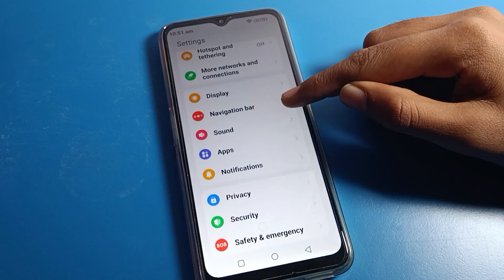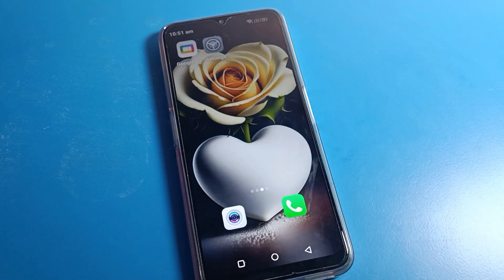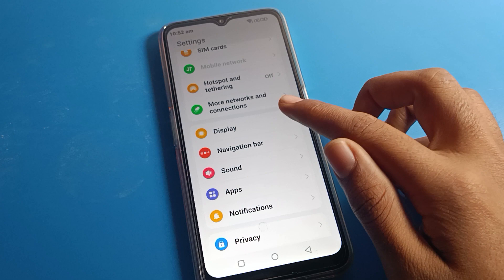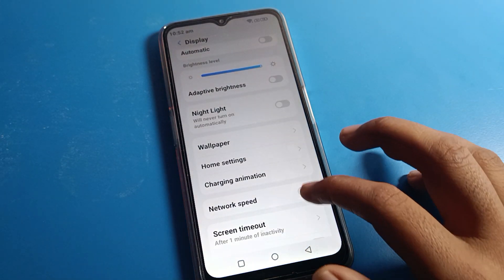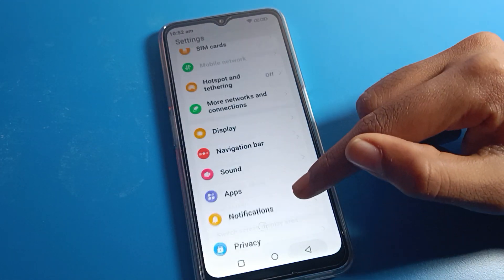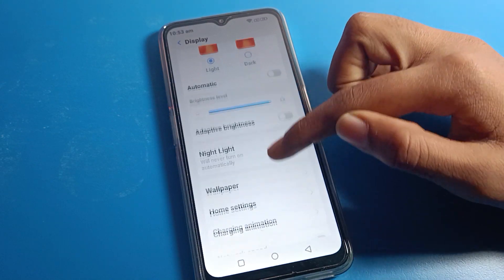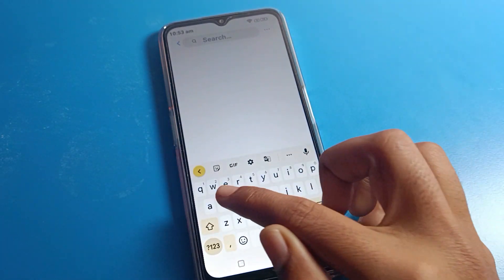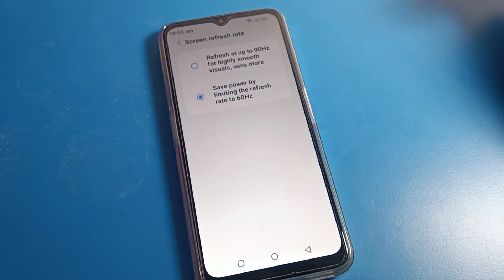Screen Refresh Rate Motorola e13 | how to change screen refresh rate on motorola phone